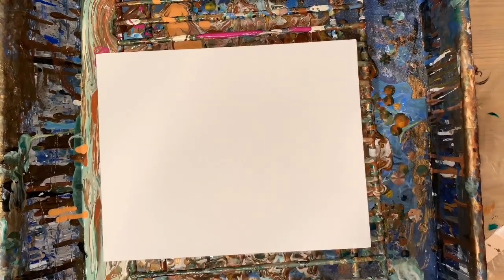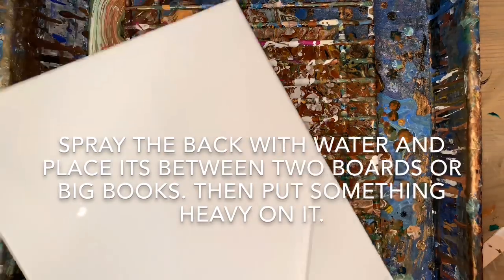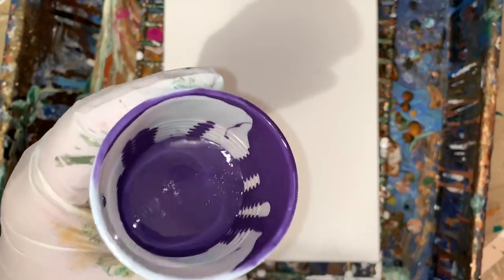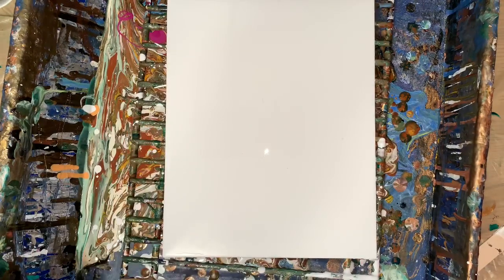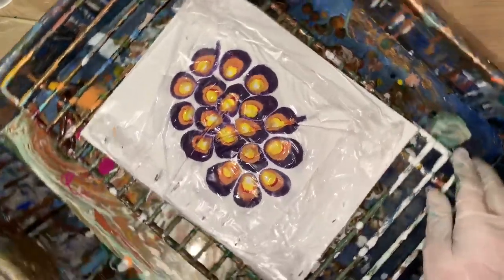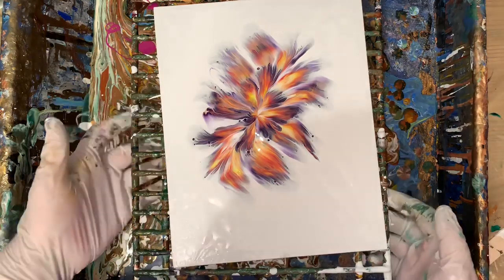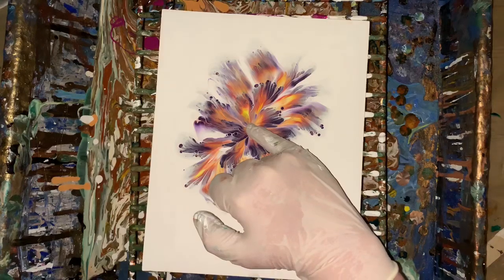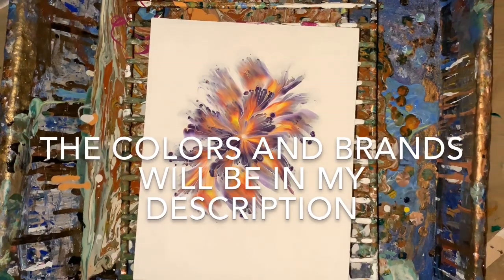Arteza panel Pretty Reverse dip with Eggplant fluid acrylic pour painting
Reverse dip with plastic wrap
Red brick with a little deep burgundy Craft smart brands mixed
Eggplant Anita’s brand
Apricot Apple barrel brand
Buttered yams Anita’s brand
Lemon yellow Arteza brand
White Artist loft flow and titanium
Arteza brand mixed
No silicone
Arteza

I highly recommend using Stone Coat than any other resin brand.

If you click on the link to my Facebook business page you can see clear photos of anything I do on Youtube.